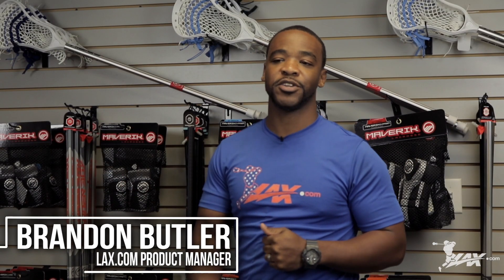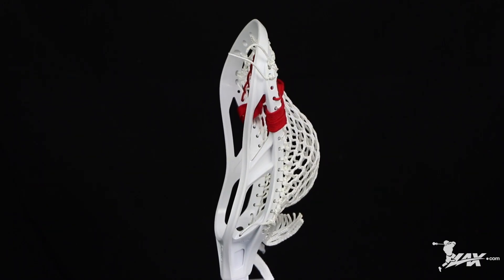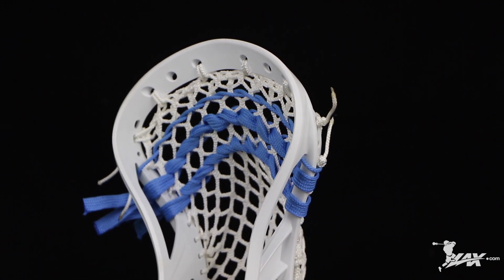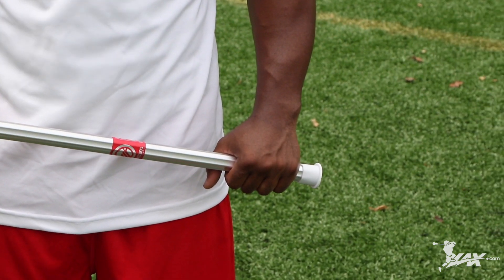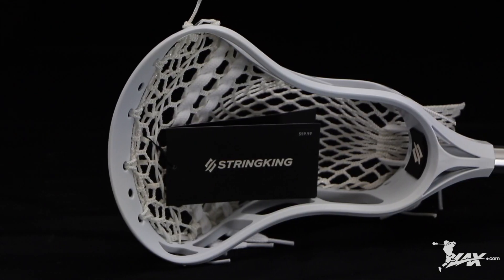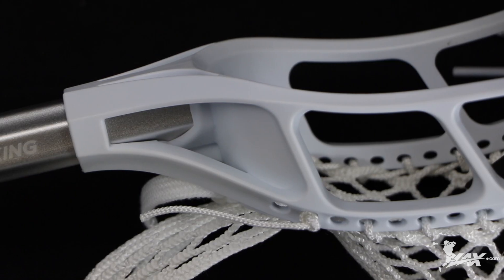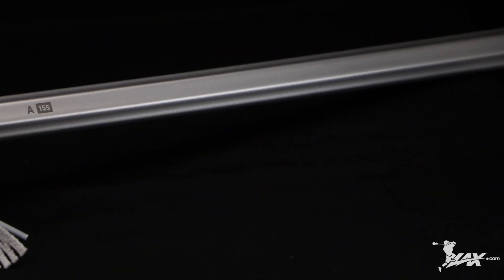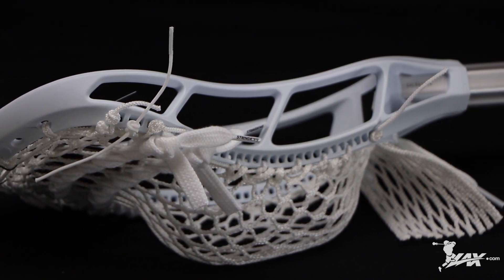Lax.com' s Best Lacrosse Sticks For Beginners for 2019 | Lax.com Product Videos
- When it comes to learning the sport of lacrosse, the right lacrosse stick will make all the difference in making sure your child will learn the game quickly and, most importantly, have fun while doing it. To help narrow down what could de a dating selection, Lax.com has comprised our list of the best lacrosse sticks for beginners in 2019. With three different options to suit the needs of beginners both old and young, this video with Lax.com Product Manager Brandon Butler will help make sure you make the right choice for the 2019 season. Check out the links below to pick up one of the sticks featured in this video or to browse our full selection and almost learn more about complete sticks in our latest blog!